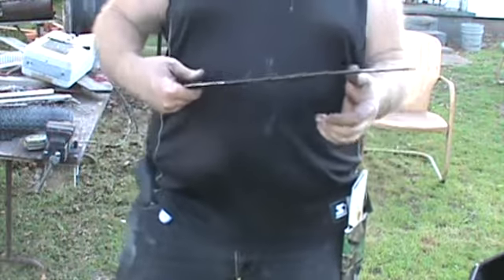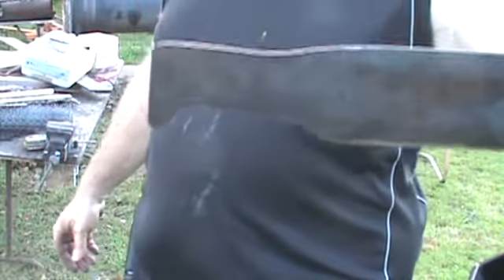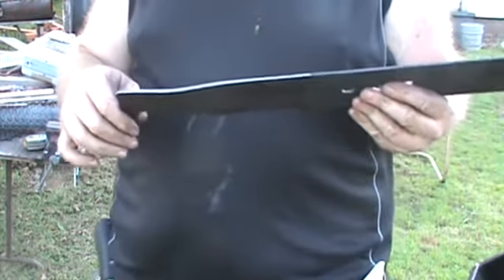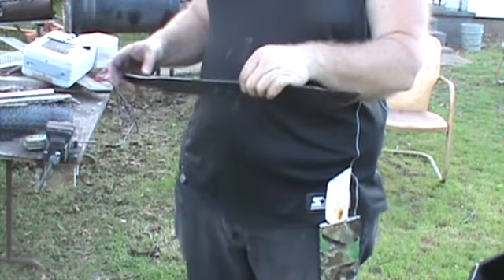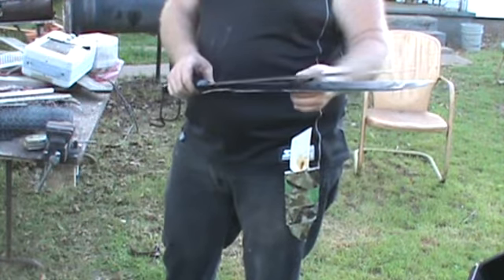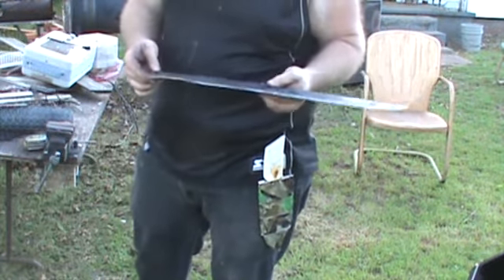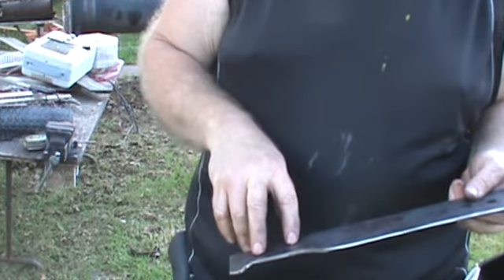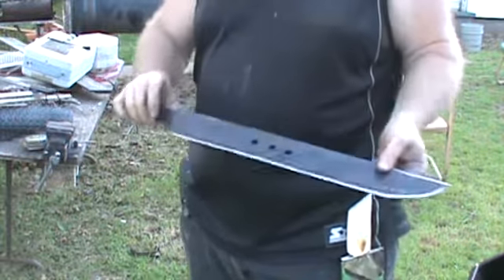TB'S Survival Cabin Just cut out the Macheete check out the style